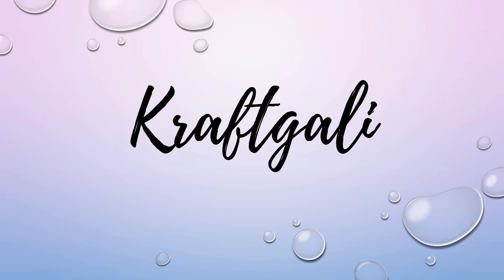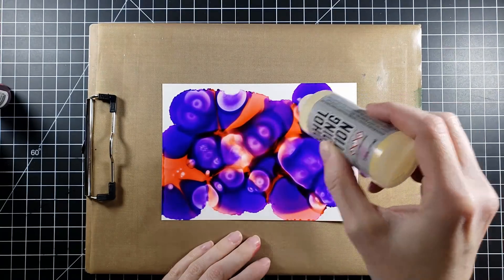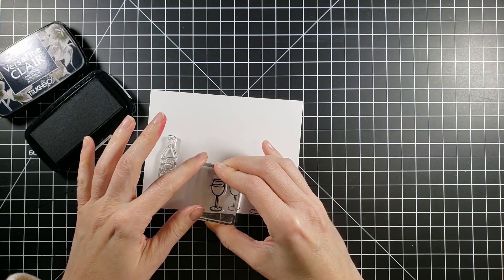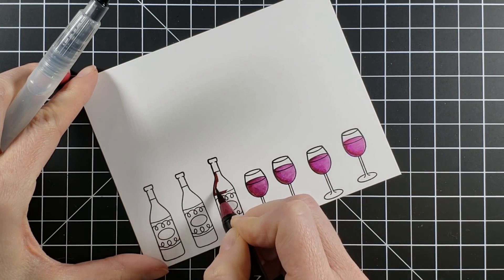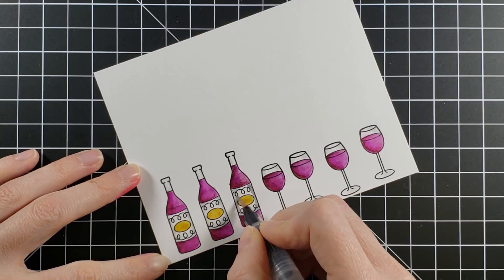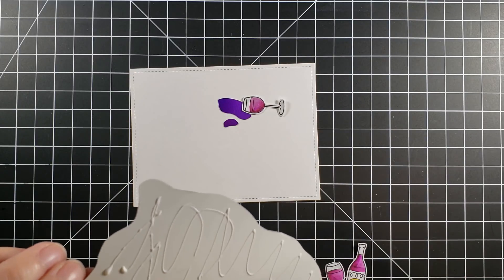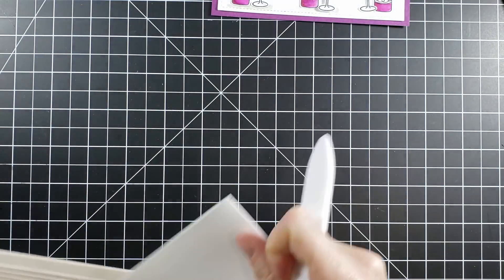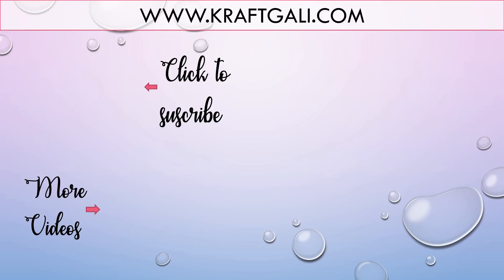Alcohol Ink Pour Technique...At Least That's What I'm Callin' It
Happy Saturday everyone! In a recent video we asked you to give us some technique ideas for upcoming videos and a lot of you suggested more play time with alcohol inks.  So here we are!  We are going to be having some, quick, ,easy, fun, with alcohol inks.  Thanks so much for stopping by!

***SUPPLIES***
STAMP

Tim Holtz Alcohol Blending Solution [Amazon]
Versafine Clair Nocturne [Amazon]
Arteza Real Brush Pens 24 Count [Amazon]

PAPER
Neenah Classic Crest Cover Solar White 8-1/2x11 110lb 250/pkg [Amazon]
Neenah Classic Crest Super Smooth Solar White 80# Cover 8.5"x11" 250/pack [Amazon]
Strathmore 300 Series Bristol Smooth Pad, "x12" Tape Bound, 20 Sheets [Amazon]
DCWV Shimmer Stack Paper [Amazon]
Tim Holtz Yupo Paper [Amazon]
Tim Holtz Yupo Paper 2 Pack [Amazon]

Wagner Heat Tool [Amazon]
Ranger Craft Mat [Amazon]
Fiskars By Pass Trimmer (guillotine) [Amazon]

I earn a small revenue each time you click through and purchase the product(s) listed. Please know there is NO cost incurred by you. This assists me in the maintenance of my YouTube channel and blog.  Additionally, I will only recommend or use products that I find are good quality and will always give an honest review about products that are offered to me for usage.